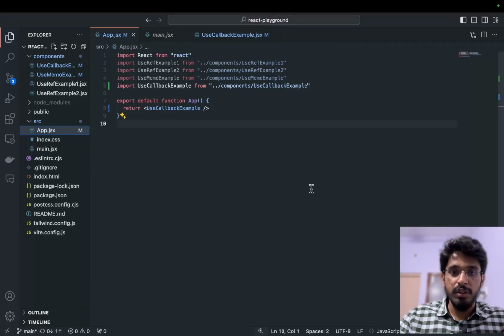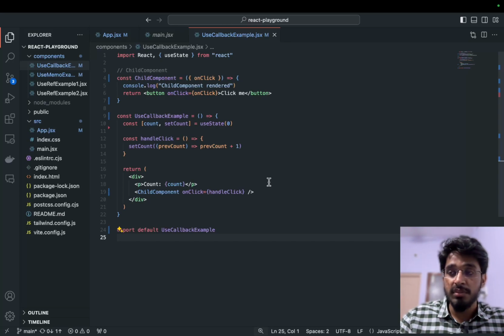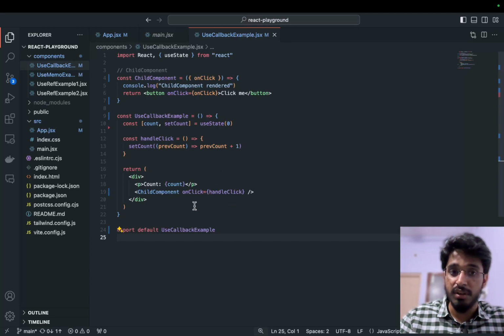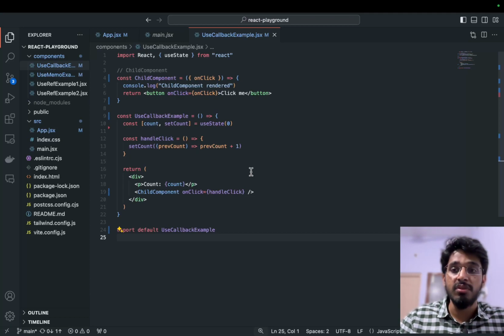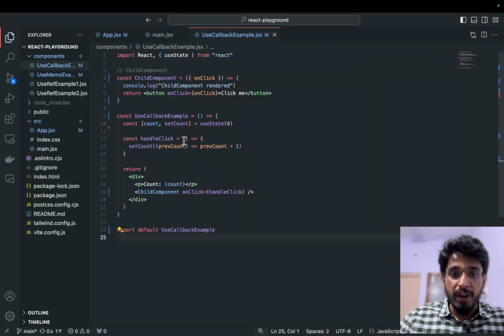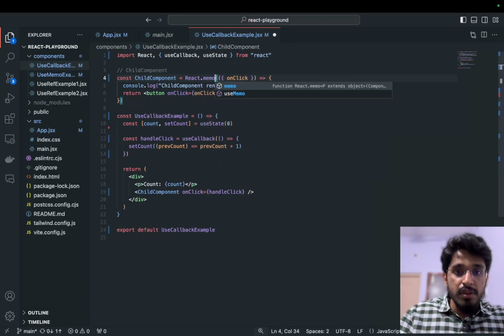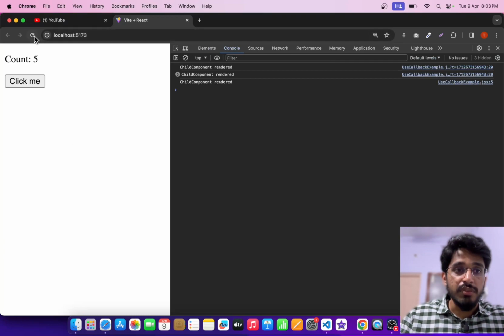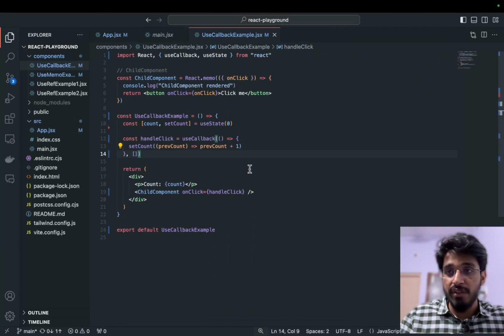useCallback Hook in React: Optimizing React Performance | React Tutorial Series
🚀 Mastering useCallback Hook in React: Enhancing Function Component Performance 🚀

In this comprehensive tutorial, we delve into the useCallback hook in React, a powerful tool for optimizing performance in functional components. Learn how to memoize functions and prevent unnecessary re-renders, ensuring your React applications run efficiently and smoothly.

Whether you're a beginner or an experienced React developer, mastering the useCallback hook is essential for improving performance in your applications. Watch now to learn how to leverage useCallback effectively and take your React projects to the next level!